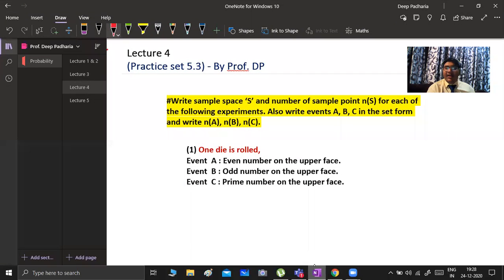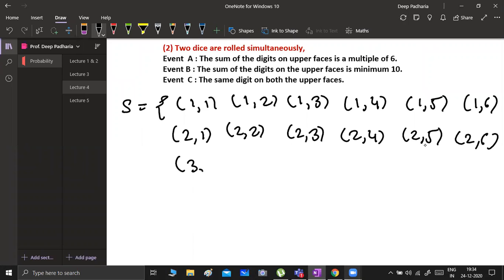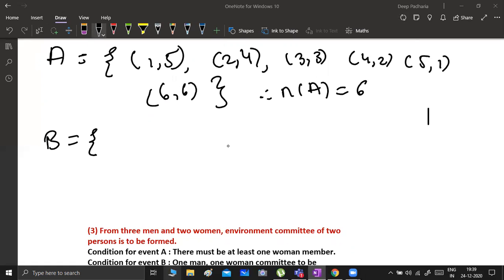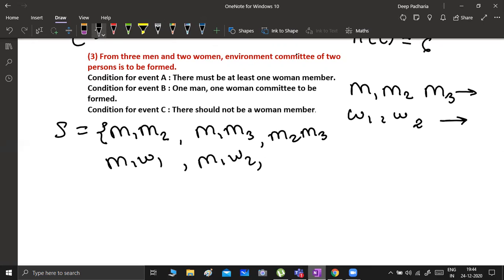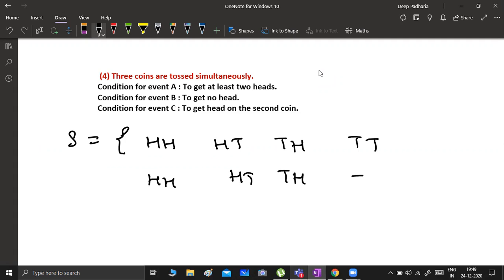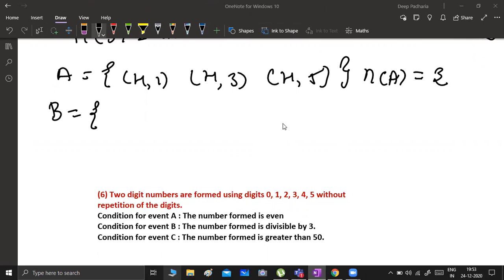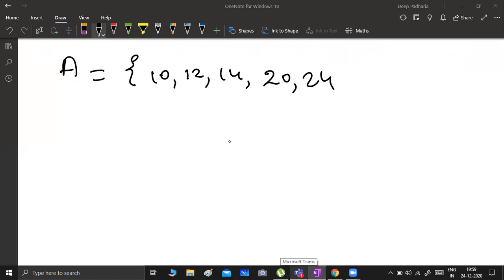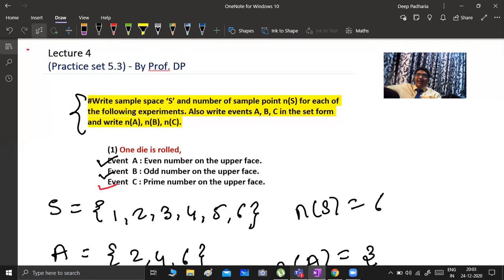Probability (Lecture 4) By DP SIR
SSC Practice set 5.3